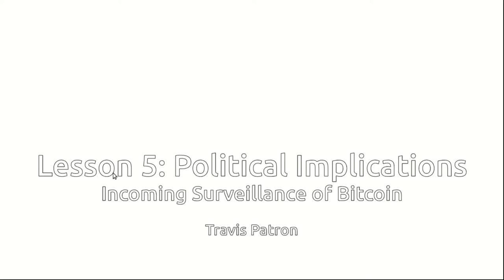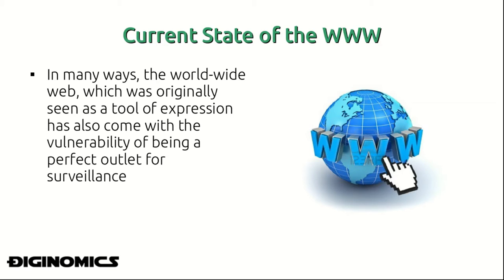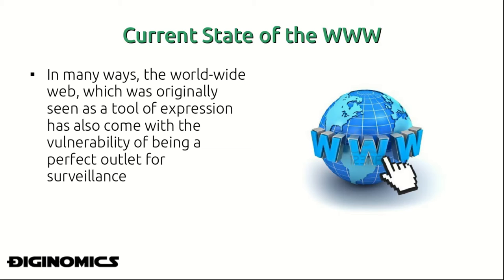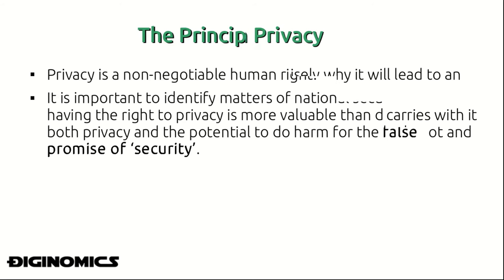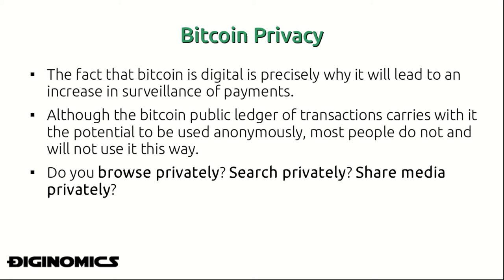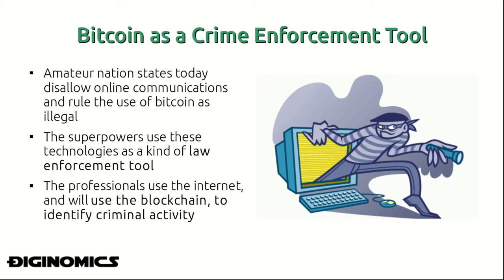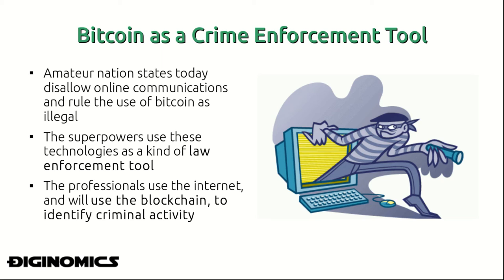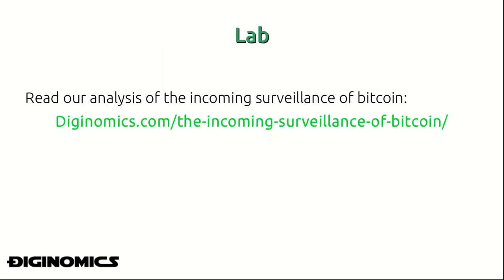Incoming Surveillance of Bitcoin